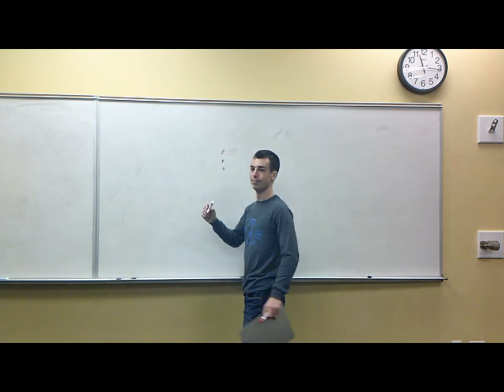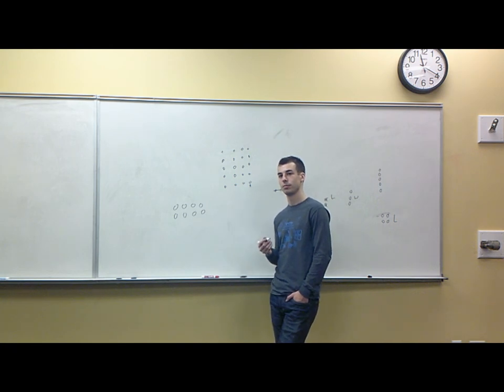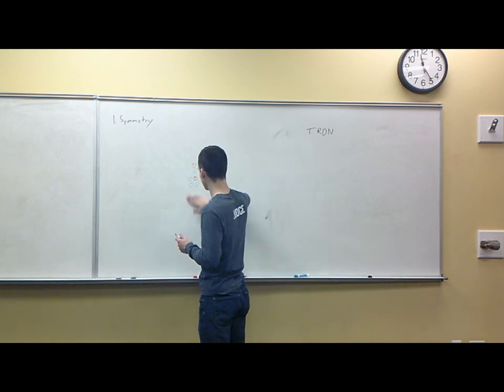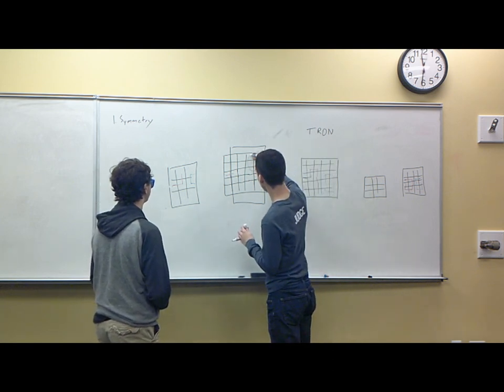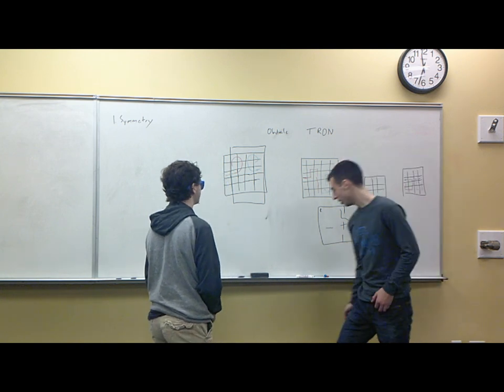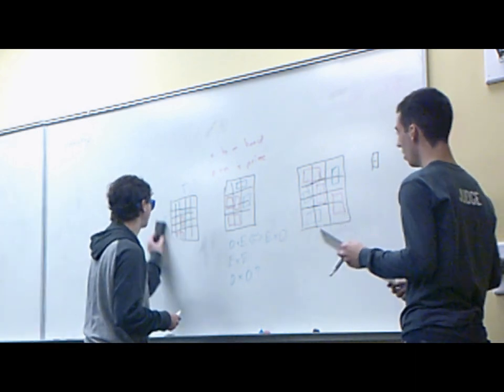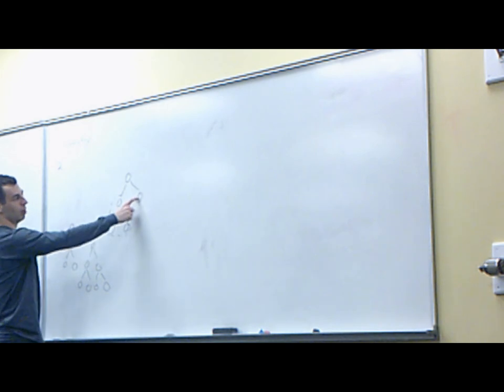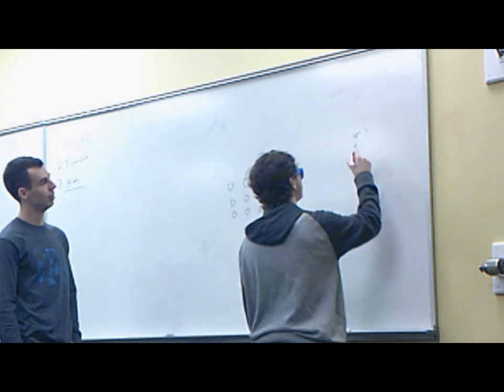Game Theory Lecture